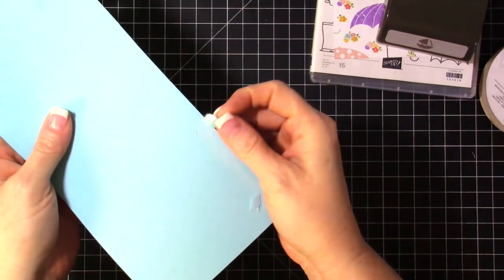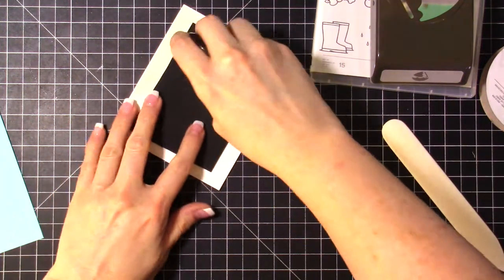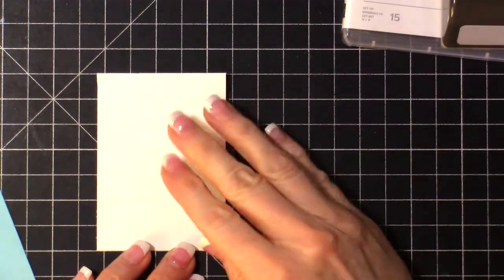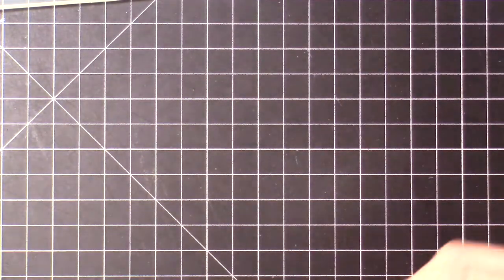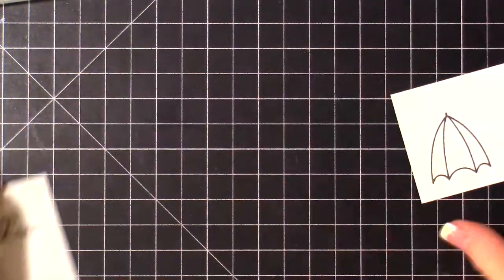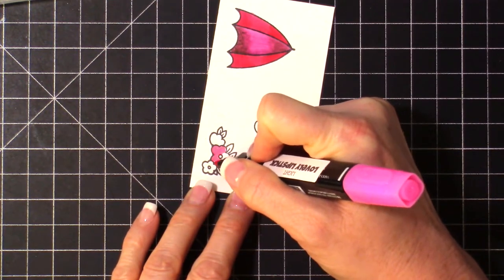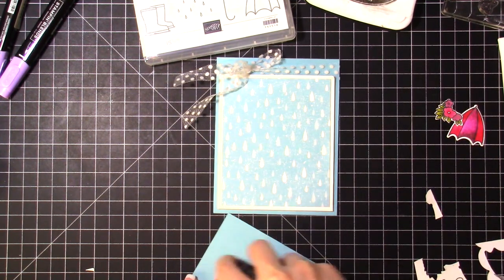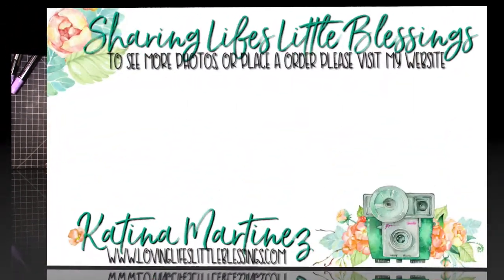Simple Under My Umbrella Card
Today I am using the the Stampin' Up Under My Umbrella Bundle to create a simple handmade card.

Whisper White 5/8" (1.6 Cm) Polka Dot Tulle Ribbon [146912] - Price: $7.50